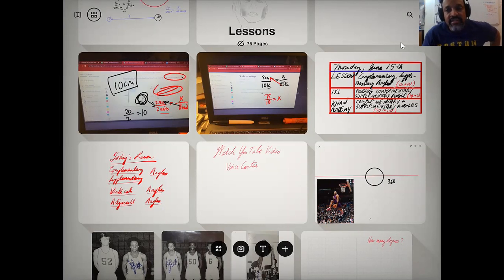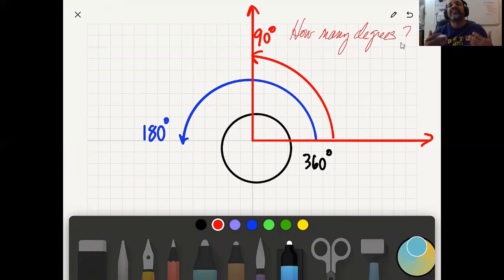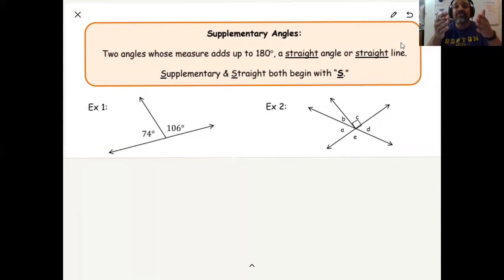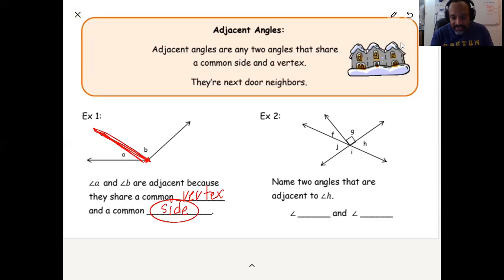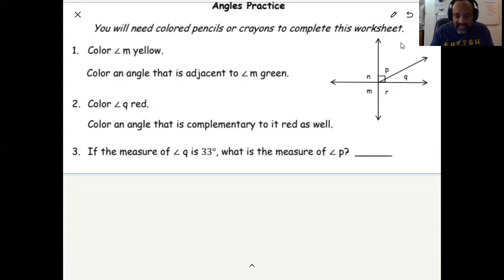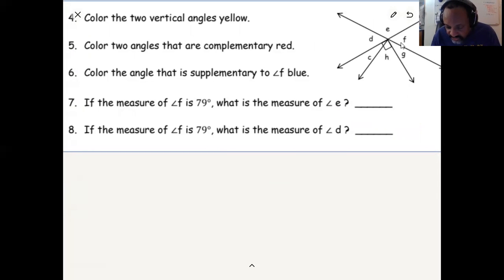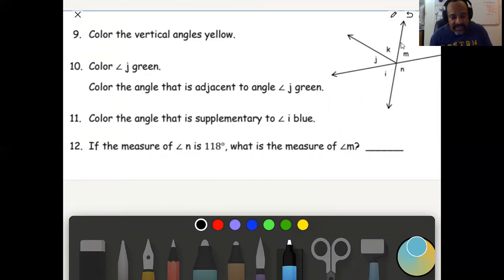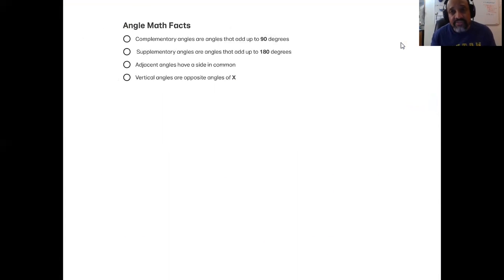Assignments for week of June 15th, Complementary, Supplementary, Adjacent and Vertical Angles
This lesson defines Complementary, Supplementary, Adjacent and Vertical Angles. I also do examples showing how to identify and calculate missing angles